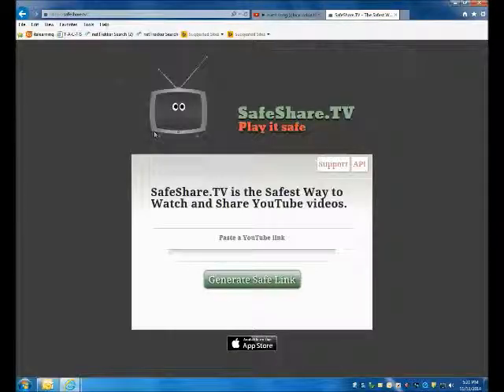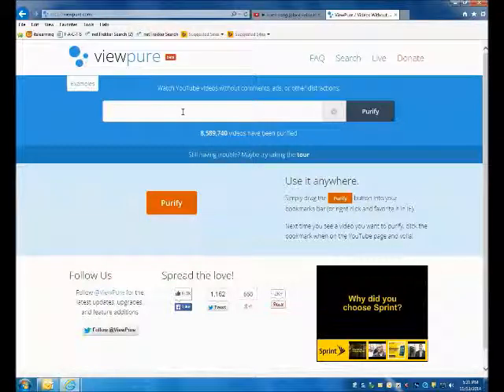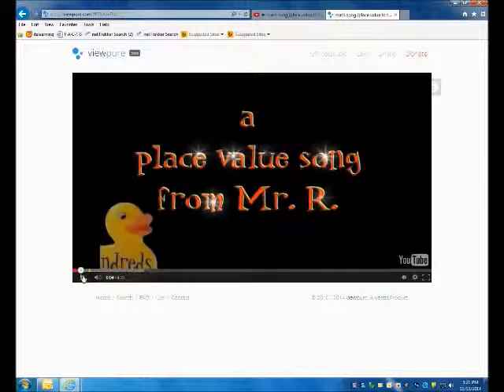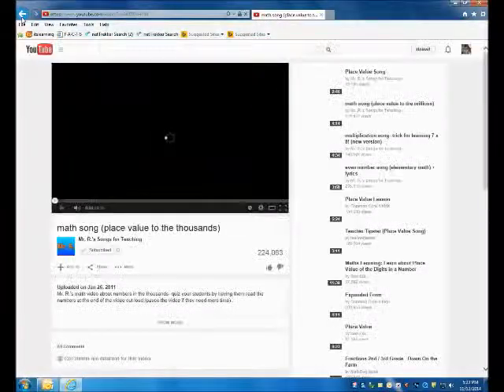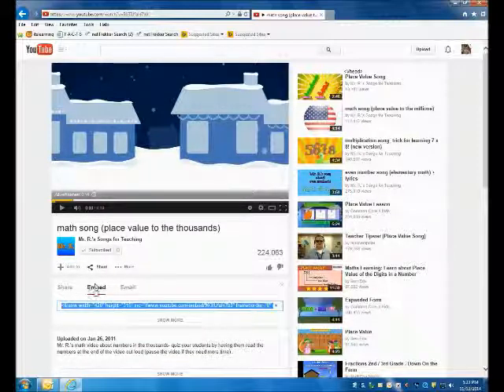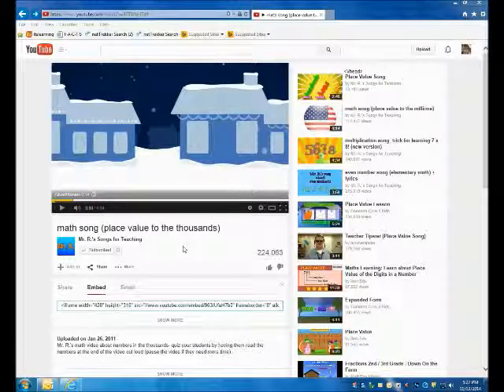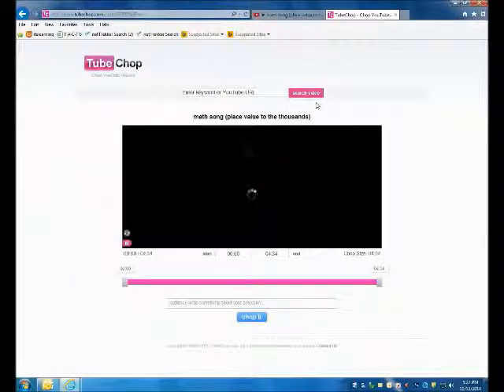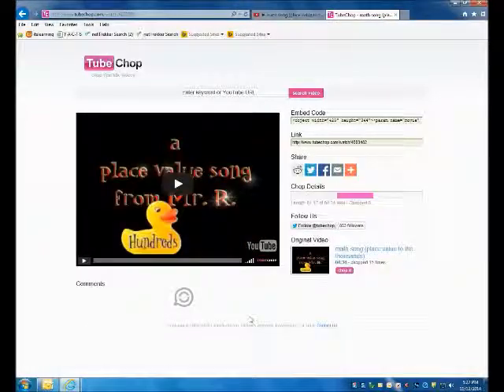Youtube tips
Description